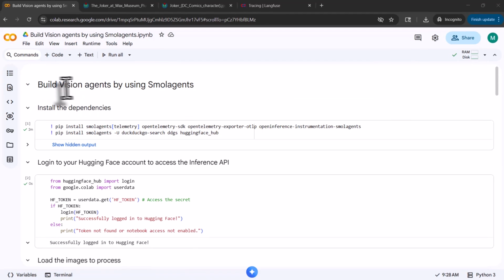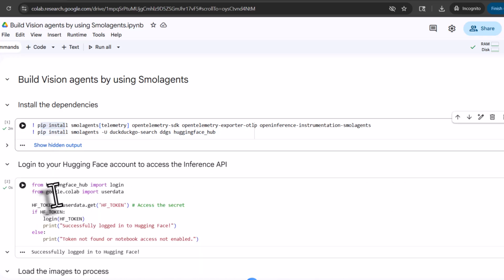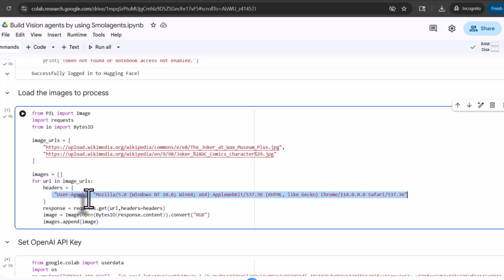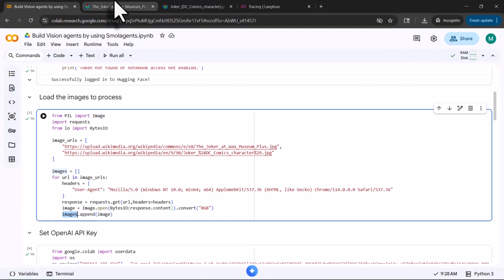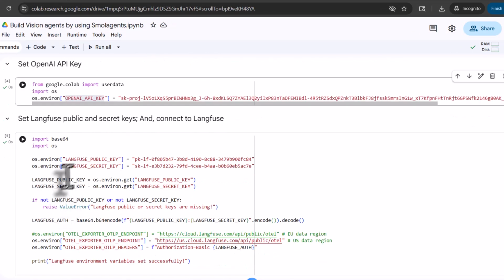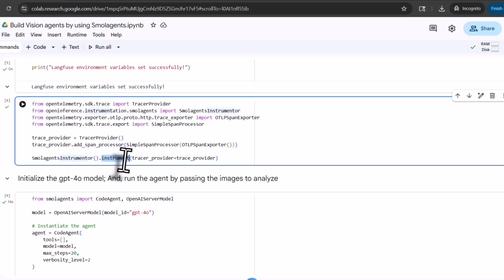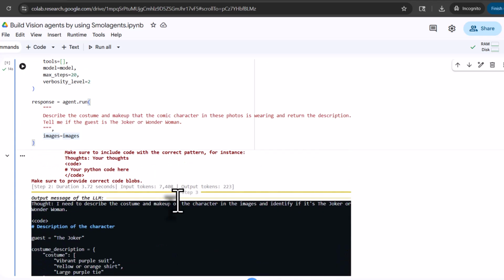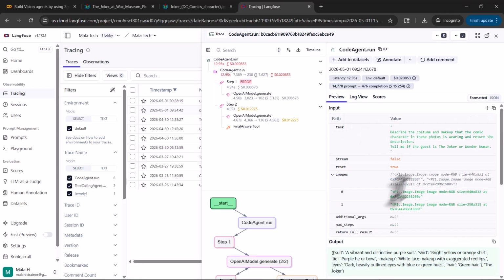#26 AI Agents Can See Now 👁️ | Build a Vision Agent with smolagents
AI agents are getting more powerful — but what happens when you give an AI agent the ability to see and understand images?

In this hands-on tutorial, you'll learn how to build a Vision AI Agent using Hugging Face smolagents.

We'll explore how vision-capable AI models can work with agents to analyze visual information and perform tasks based on what they see.

🤖 In this video, you'll learn:

👁️ What are Vision AI Agents?
🤗 What is Hugging Face smolagents?
🧠 How vision models work with AI agents
🔎 How an agent processes visual information
⚙️ How to build a vision-enabled agent
💡 How AI agents can reason over images
🚀 Practical use cases for Vision AI Agents

Traditional AI agents primarily work with text, tools, and structured data.

Vision AI agents extend these capabilities by allowing agents to understand and reason about visual information.

This opens up use cases such as:

• Image analysis
• Visual question answering
• Document understanding
• Screenshot analysis
• Product inspection
• Visual research
• Multimodal AI applications
• AI-powered automation

## 🤗 Why smolagents?

Hugging Face's smolagents provides a lightweight way to build AI agents and experiment with agentic workflows.

In this tutorial, we'll use smolagents to explore how vision capabilities can be incorporated into an AI agent workflow.

This video is useful for:

• AI Engineers
• Generative AI Developers
• Python Developers
• Machine Learning Engineers
• LLM Developers
• AI Agent Developers
• Developers learning Hugging Face
• Anyone interested in multimodal AI

If you're learning AI Agents, Hugging Face, smolagents, multimodal AI, or Vision Language Models, this tutorial will help you understand how these technologies come together.

## 📚 Related Learning

👍 If you found this tutorial useful, like the video and subscribe to Tech With Mala for more hands-on tutorials on AI Engineering, Generative AI, LLMs, RAG, AI Agents, Hugging Face, and multimodal AI.